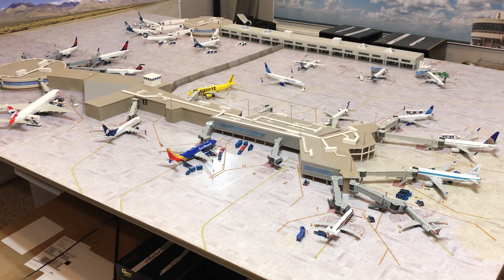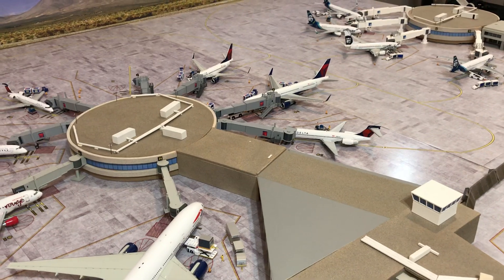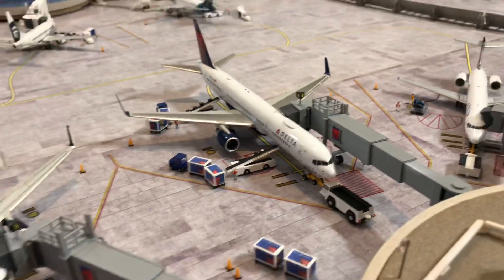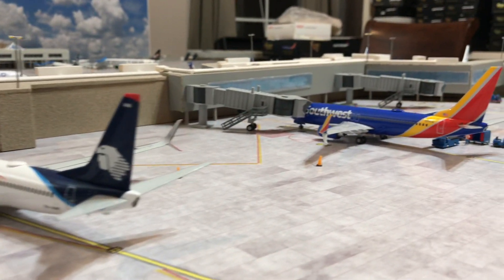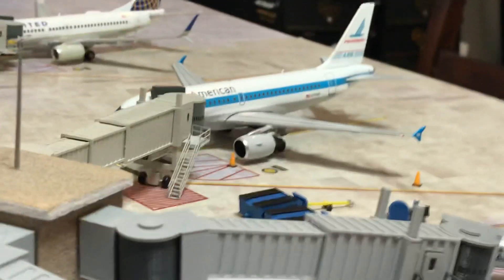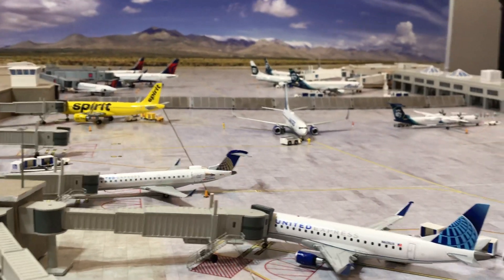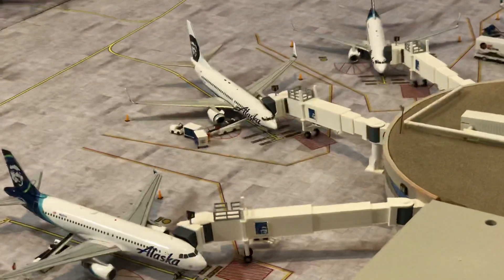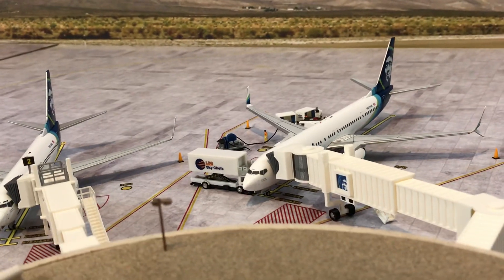1:200 Airport Update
Some really awesome new jetways, GSE, and new models.